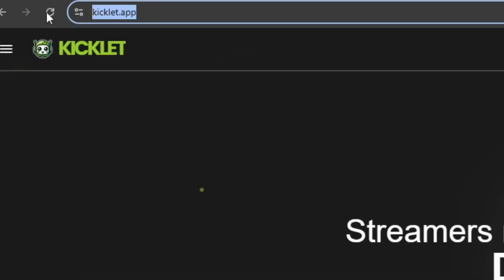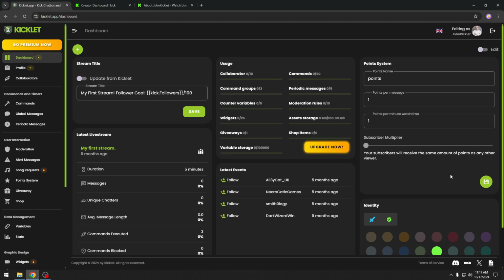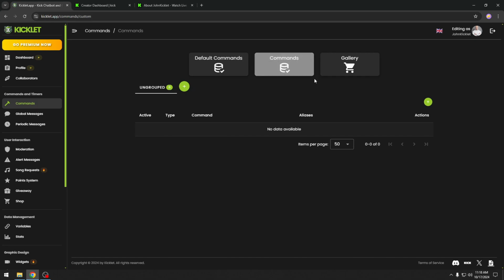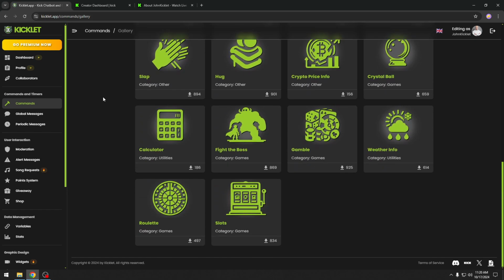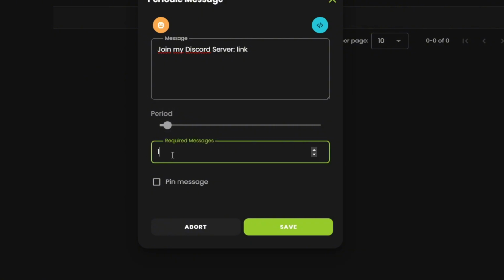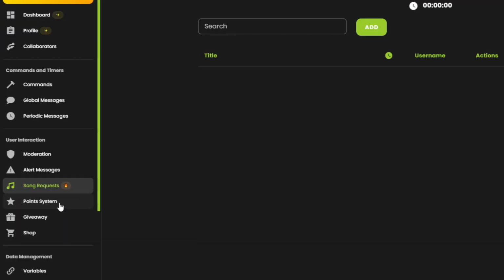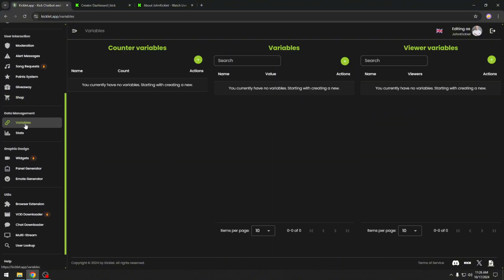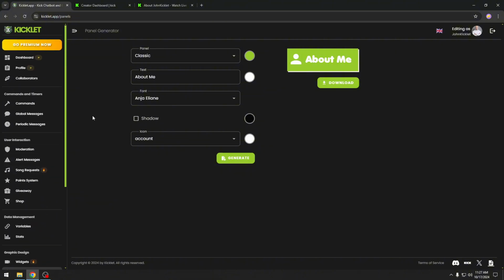How to Set Up Kicklet for Your Kick Channel – BEST CHATBOT 2024